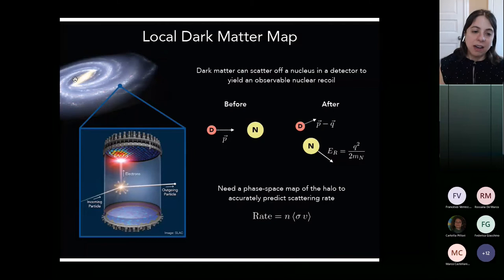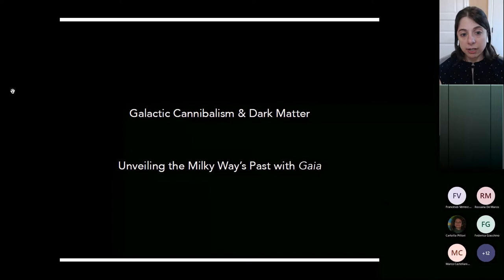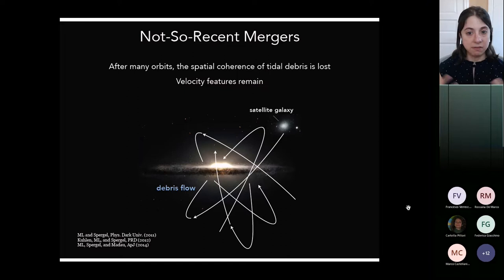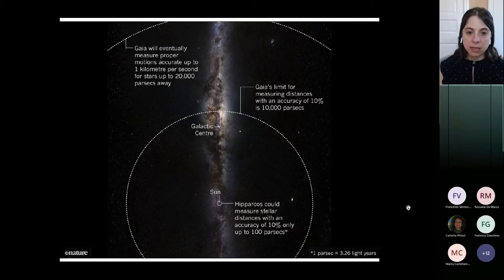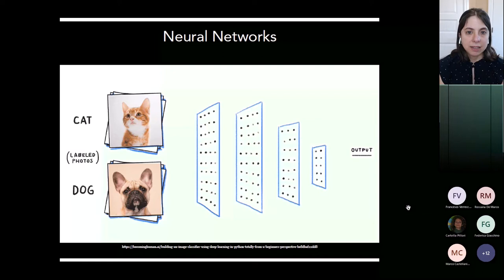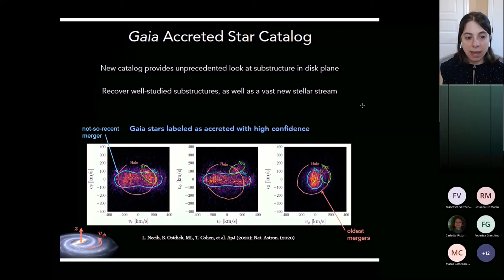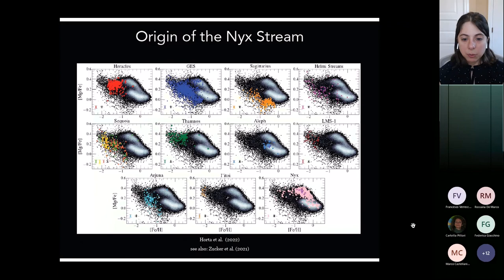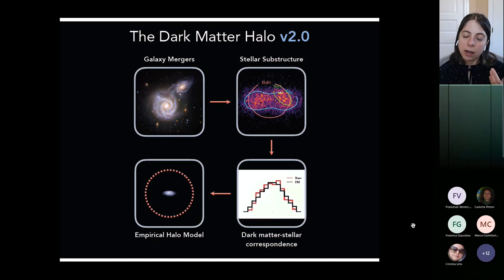Mapping the Milky Way's Dark Matter Halo with Gaia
Online seminar by Mariangela Lisanti (Dept. of Physics, Princeton University, NJ, USA)